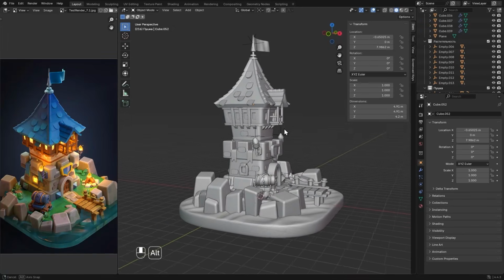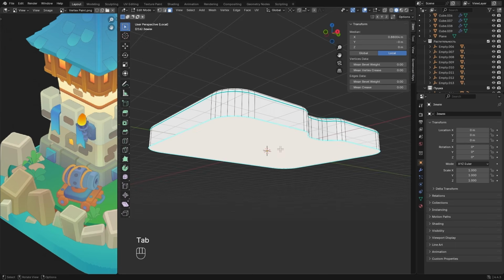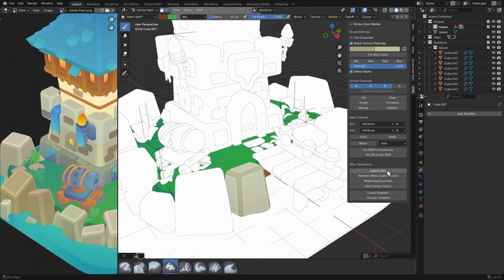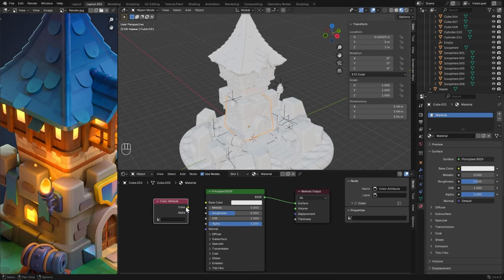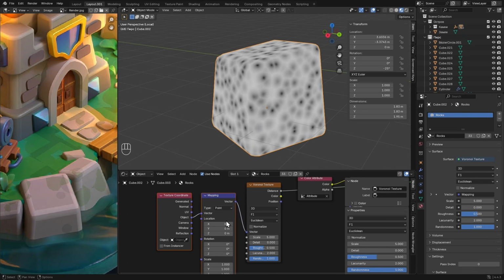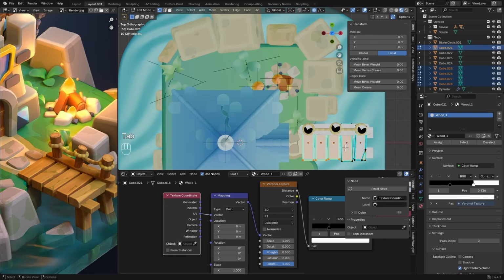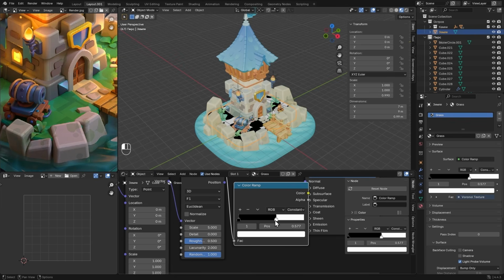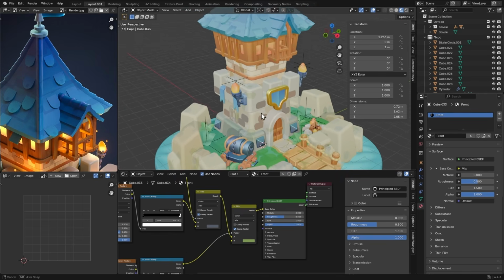Blender Tutorial for Absolute Beginners - Texturing a Stylized 3D Scene. Part 6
Welcome to lesson 6 of our Blender Beginner Course! In this tutorial, we will focus on texturing and creating procedural materials for our stylized 3D location.

You’ll learn how to use Vertex Paint for vertex-based coloring, install helpful add-ons to speed up your workflow, and dive deep into the Shader Editor to build custom stylized shaders (wood, moss, grass, and bricks) using procedural noise.

[00:00] Intro & Vertex Paint Overview
[03:27] Painting Dirt & Grass in Vertex Paint
[05:01] Installing & Using Vertex Color Master Add-on
[07:04] Applying Modifiers & Painting Stones
[11:40] Additional Painting & Cutting Topology
[12:09] Setting Up the Workspace for Materials
[13:34] Creating the Base Material from Vertex Colors
[14:53] Creating Metallic & Matte (Rock/Wood) Materials
[17:07] Assigning Multiple Materials to One Object
[17:44] Creating the Cloth Material
[18:06] Adding Procedural Details (Algae & Spots) to Stones
[23:03] Creating the Procedural Wood Grain Material
[26:49] Creating Procedural Mossy Patches
[28:14] Creating the Procedural Grass Material
[30:06] Creating the Procedural Brick Material for the Tower
[33:30] Final Material Adjustments & Outro

We’ll start with the basics of vertex painting, exploring how to work with the color wheel and hue, saturation, and value (HSV) sliders. You’ll learn how to adjust brush size and strength, and how to quickly fill an entire object with a solid color. We’ll also walk through the step-by-step process of painting shadows and highlights to bring out the model's form and give it a more believable sense of depth.

We will pay special attention to creating smooth gradients using the Vertex Colormaster addon. You’ll see how to install addons in Blender and leverage their features to significantly speed up your workflow. Plus, we’ll cover how to isolate and paint specific areas of your model using masks for clean, precise texturing.

Moving beyond basic Vertex Paint, I’ll show you how to transition to full shading in Blender using the Shader Editor. Together, we’ll build base materials for stone, wood, metal, and cloth, incorporating Noise, Voronoi, and Gradient textures to create interesting patterns and stylized surfaces. I'll explain how to use UV unwrapping for proper texture projection and how to seamlessly blend your hand-painted vertex colors with procedural maps.

If you are a beginner 3D artist looking to create stunning stylized environments, this Blender texturing tutorial will help you master the essential tools and lay a solid foundation for advanced shading and rendering.

In the upcoming lessons, we’ll continue building our scene by adding lighting, creating water and fire shaders, and setting up the final render.